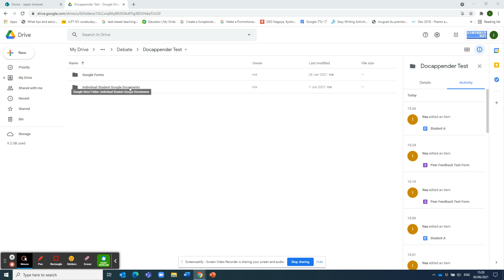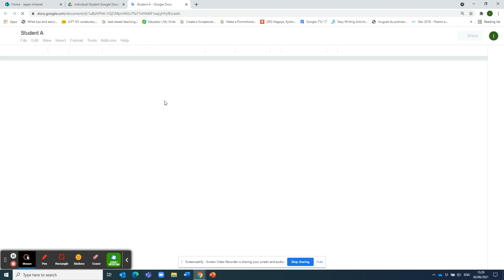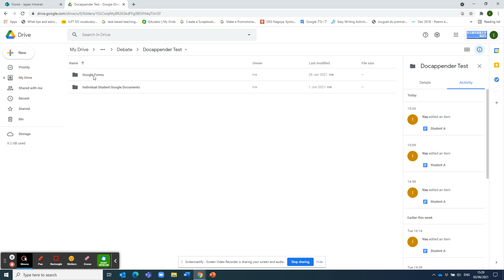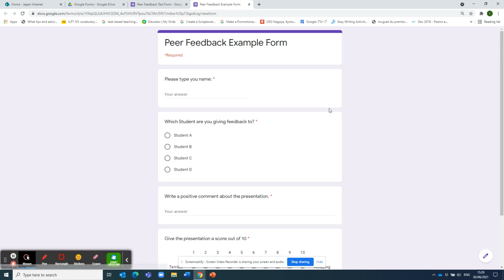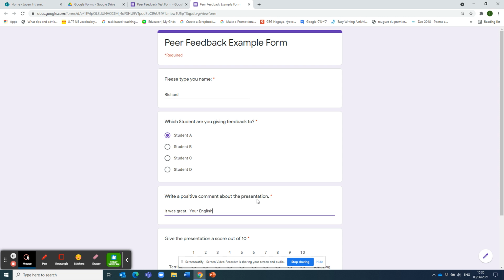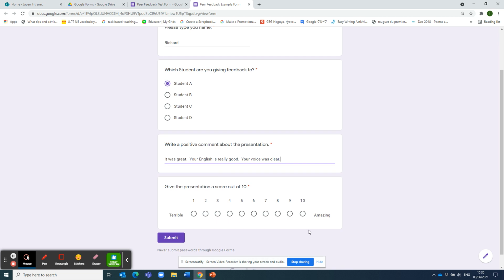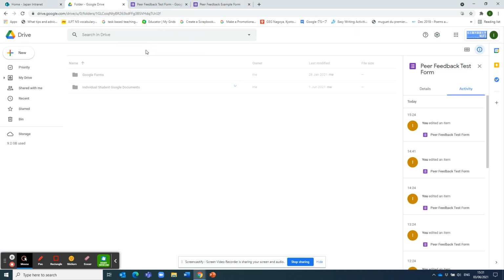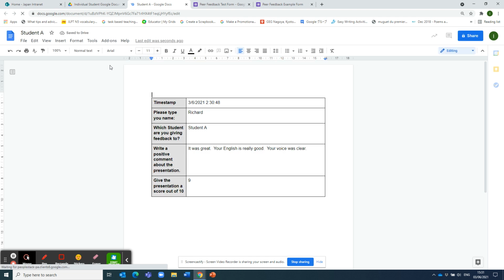Docappender Pt 1 Demonstration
Part 1 of a 2 part overview of Doc Appender.